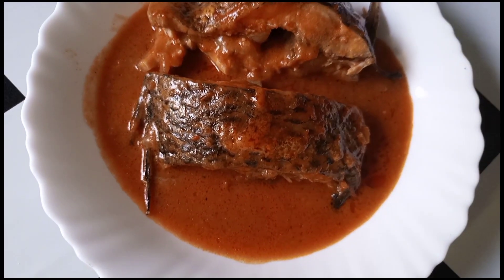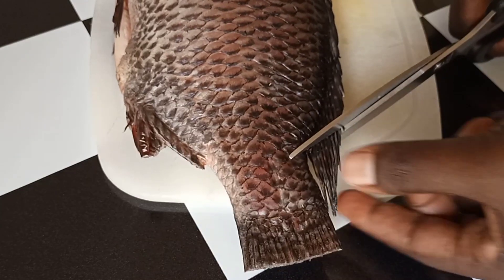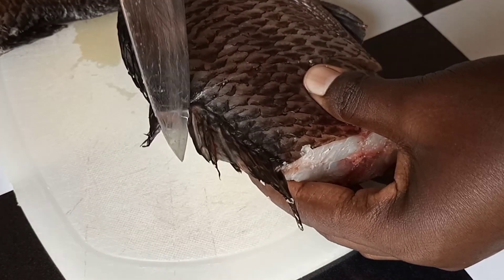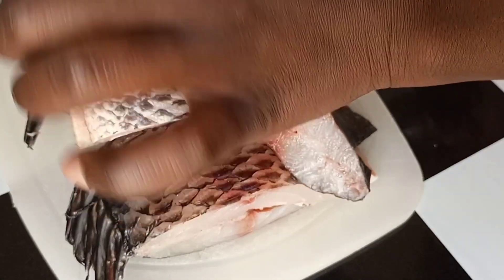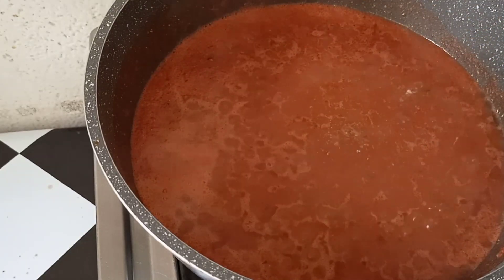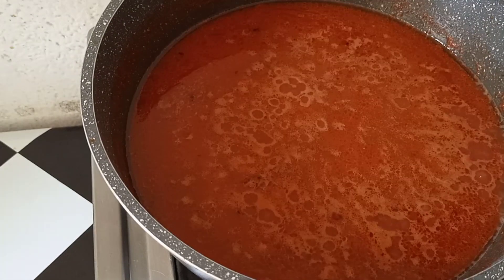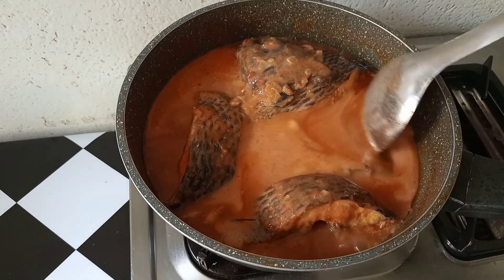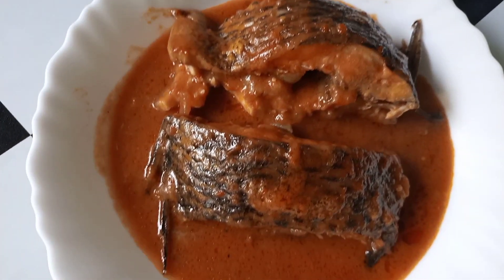The Best Fish Recipe I Was Taught With My Mom. I Don't Fry Fish Anymore...✨🤤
HOW TO COOK DELICIOUS STEWED FISH
Ingredients
Seasonings – Onion, garlic, ginger, thyme, smoked paprika, curry powder, and white pepper amp up the flavor of this incredible fish stew.
Tomato Sauce – The perfect base for a thick and rich stew. The long cooking process reduces the acidity for natural sweetness.
Chicken Broth – The flavorful broth adds another level of taste sensations. I also like to add extra bouillon powder to intensify the flavor.
White Fish – Cod or any other of your preferred choice of fish.
Bell Pepper – This ingredient adds beauty and flavor, and the sweetness goes well with the tomatoes.
Thai Basil – The slight anise flavor really completes the flavor explosion in this fish stew recipe. If you can’t find Thai basil, use regular basil with a pinch of ground anise seeds.
INSTRUCTIONS || Follow Step by Step
1. Wash your fish carefully, then drain and pat dry with paper towels.

2. Heat oil in a medium saucepan, then add the onion and sauté for a minute or two.

3. Add the minced garlic, ginger, thyme, paprika, and curry powder, then sauté for a 3-5minutes.

4. Pour tomato sauce, white pepper, and bouillon powder. Stir for about a minute and let it simmer for about 10-15 minutes.

5. Add about 3 cups of water, season with salt to taste, and stir to taste.

6. Add the fish steaks one at a time.

7. Add the bell pepper and basil. Then simmer until the fish is flaky and thoroughly cooked, for about 10 minutes.

8. Adjust the thickness of soup with water, and add salt and more spices to taste.
(if need be)

9. Finally sprinkle with parsley and remove from heat.

You can now serve your stewed fish with Ugali, Rice or any other diets as you so desire😋😋fish